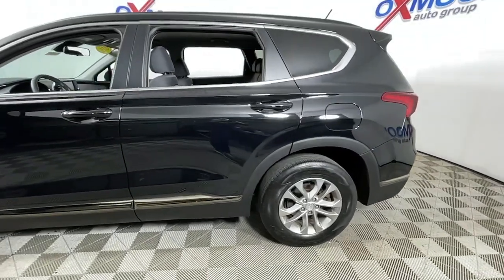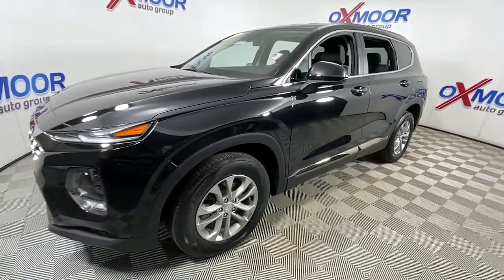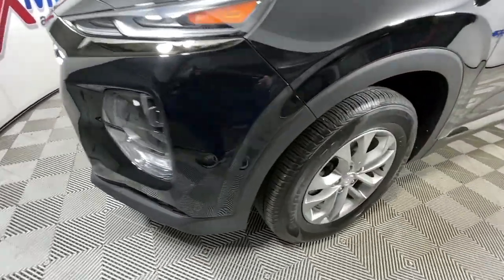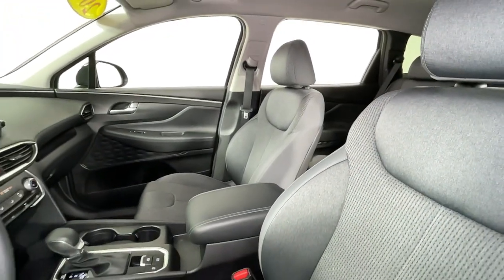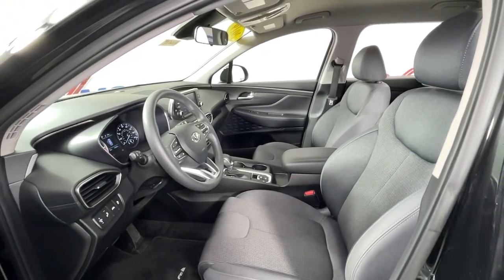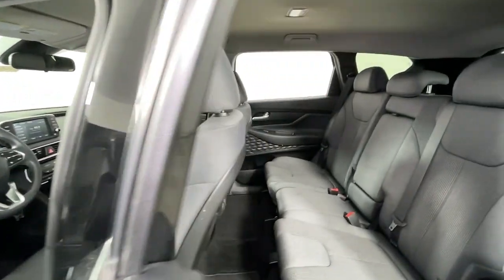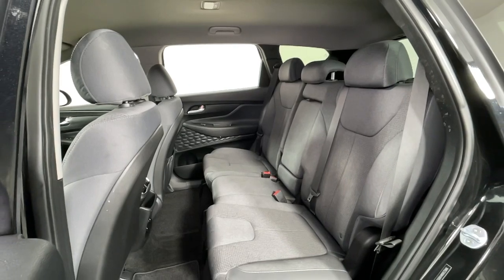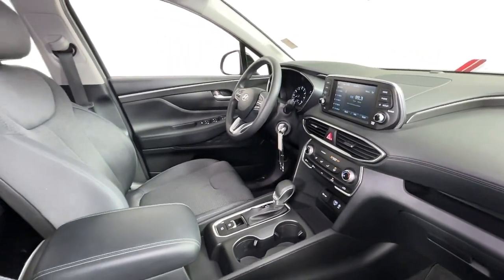2019 Honda Civic at Oxmoor Hyundai | Louisville & Lexington, KY HU6889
Aegean Blue Metallic Used 2019 Honda Civic available in Louisville, Kentucky at Oxmoor Hyundai. Servicing the Lexington, Elizabethtown, KY, New Albany, IN, Jeffersonville, IN area.

Oxmoor Hyundai
8107 Shelbyville Rd

Honda Civic Sport Priced below KBB Fair Purchase Price! CARFAX One-Owner. ***THIS VEHICLE IS LOCATED AT OXMOOR HYUNDAI (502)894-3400***, Clean Carfax - 1 Owner, LOCAL TRADE!!, ***GREAT SERVICE HISTORY***, Civic Sport, Aegean Blue Metallic, Black w/Fabric Seating Surfaces, ABS brakes, Apple CarPlay/Android Auto, Exterior Parking Camera Rear, Wheels: 18 Alloy w/Gloss Black Inserts. Odometer is 10167 miles below market average! CVT 29/37 City/Highway MPG